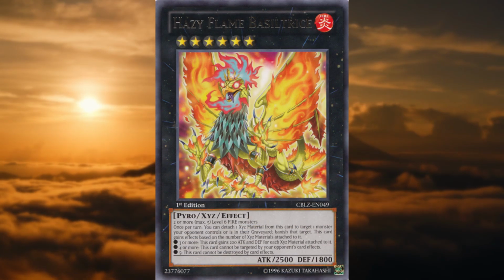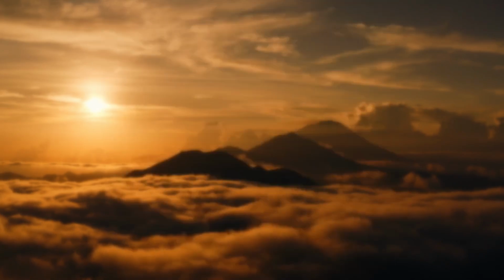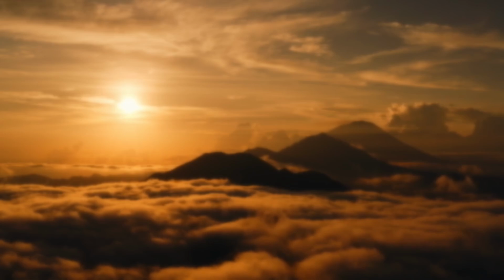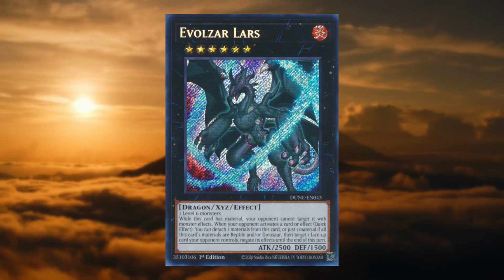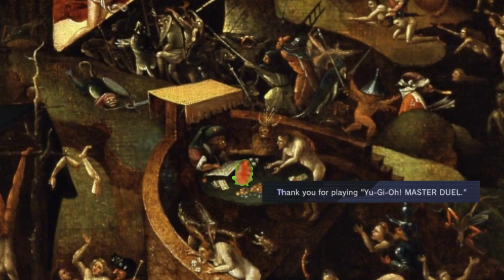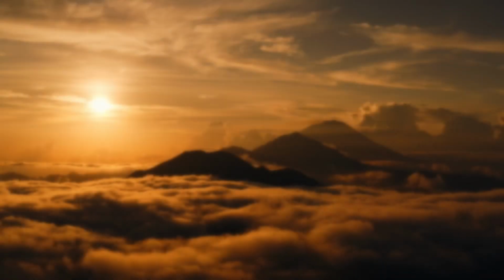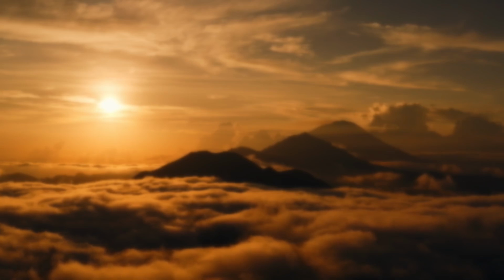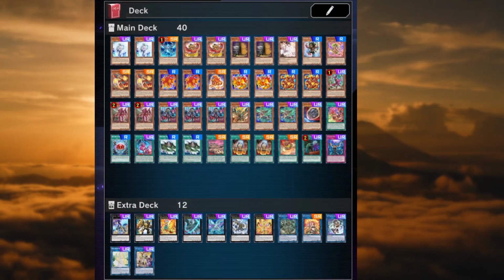DECK ZONE: What makes Hazy Flame work in Master Duel?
Hazy Flame can play with the big boys, but at what price?

This was supposed to be a simple video to get my sea legs back for video editing. It took like a month.